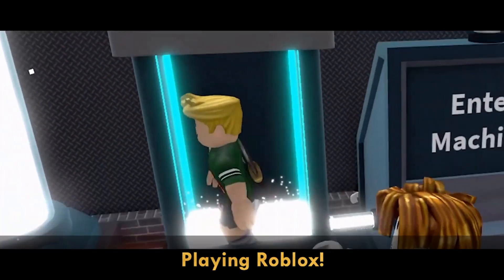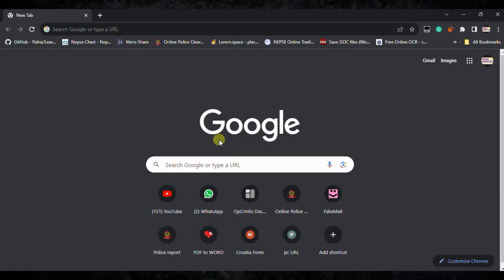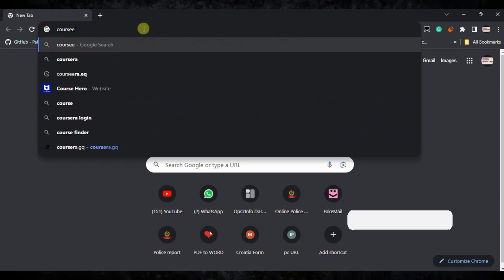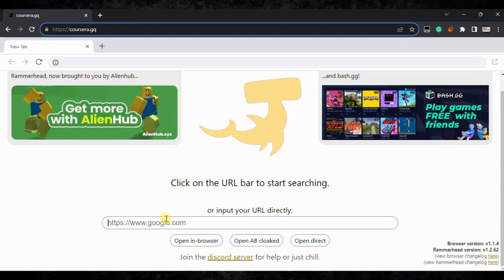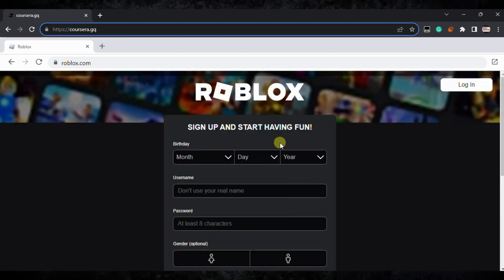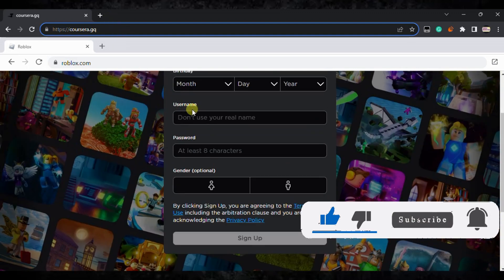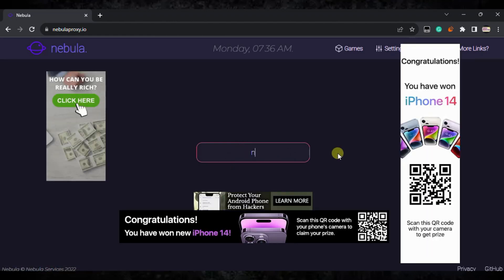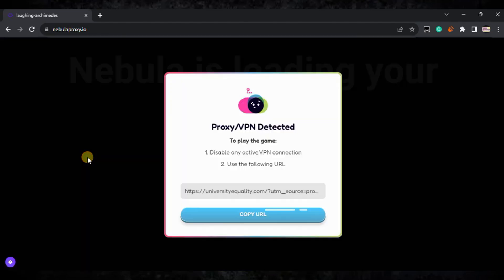How to Play Roblox on School Chromebook 2023 - 2 Working Methods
TOP QUERIES:
How to play roblox on school chromebook 2023 for free
How to play roblox on school chromebook 2023 android
roblox unblocked at school no download
how to play roblox on chromebook without download
how to play roblox on school chromebook when blocked
how to play roblox on chromebook 2023
how to play roblox on school chromebook 2023
roblox unblocked
roblox unblocked download
unblocked roblox 77
roblox unblocked at school hacked

Timestamps:
00:00 Intro
00:28 Method 1
01:38 Method 2